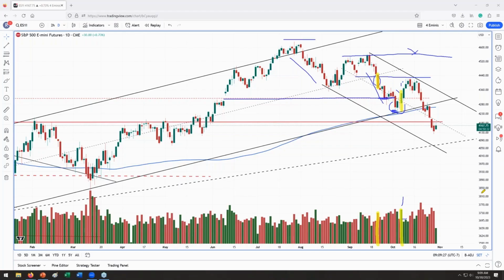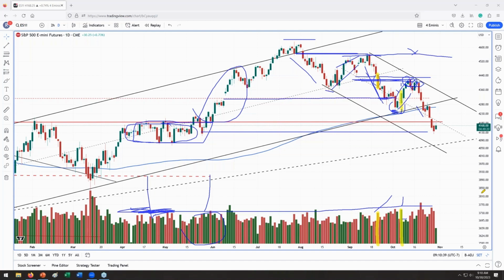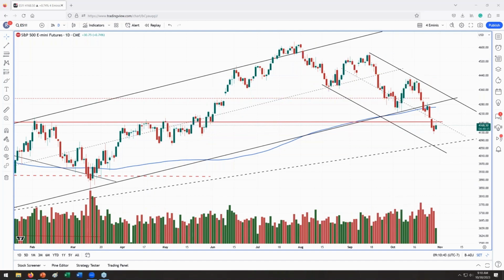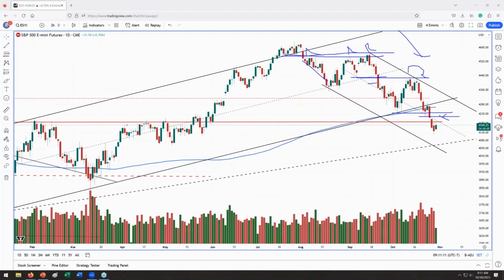S&P Short-Term Rally Attempt Underway - Wyckoff Tape Reading Lab - 10.30.2023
-- FREE Wyckoff Tape Reading Lab Next Week!
Join our next Wyckoff Tape Reading Lab open-door session on November 6th at 9:00 am. PST - Free to attend, register here:

A temporary exhaustion of supply suggests the potential for a short-term rally towards the $4213 level. The overall price structural outlook remains bearish.

Join us live as Roman Bogomazov and William Reardon discuss Tape and Chart reading of the current markets; including major indices, oil and gold and more using advanced tape/chart reading techniques and their approach to trading in general. Attendees will have an opportunity to ask questions.